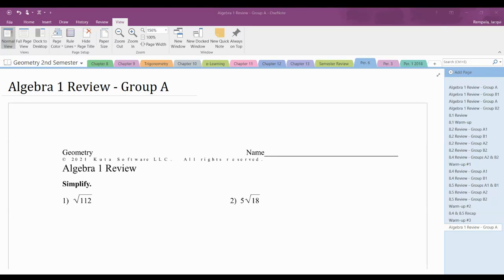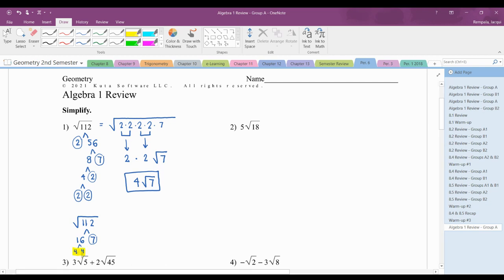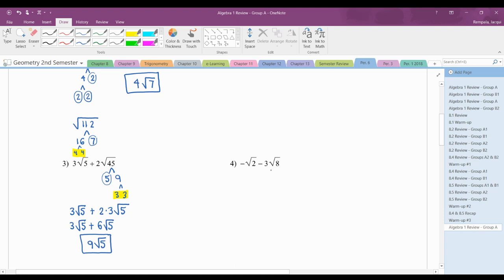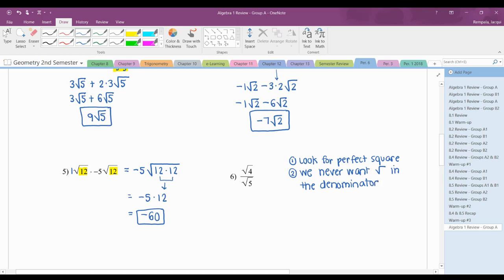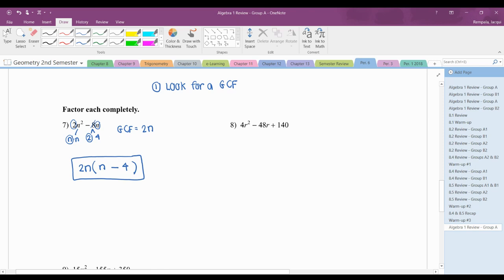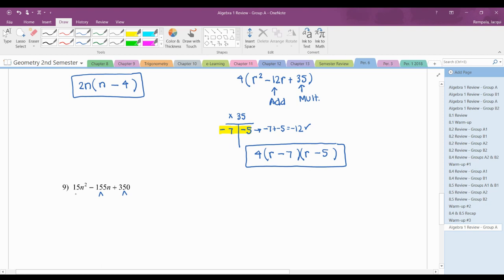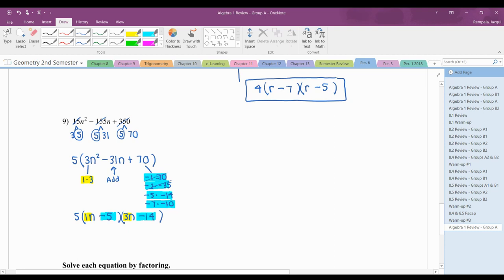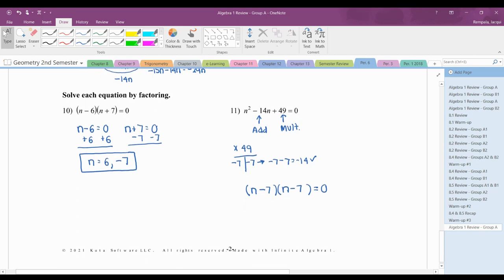Geometry: Algebra Review for Chapter 9